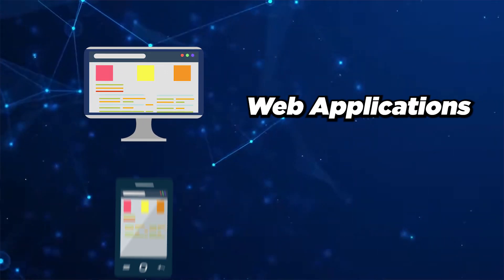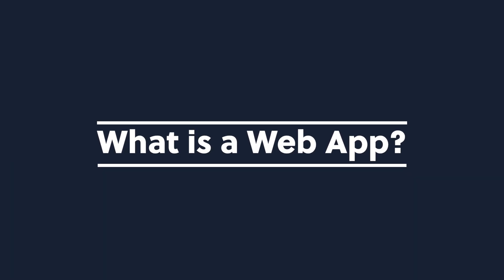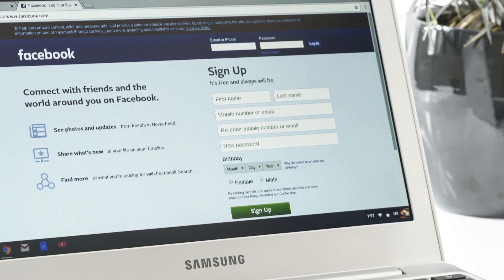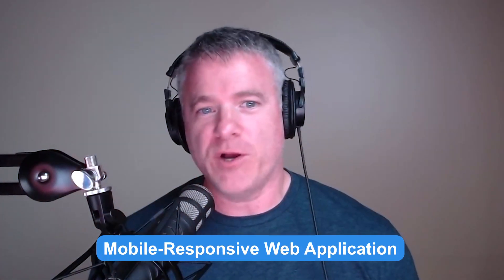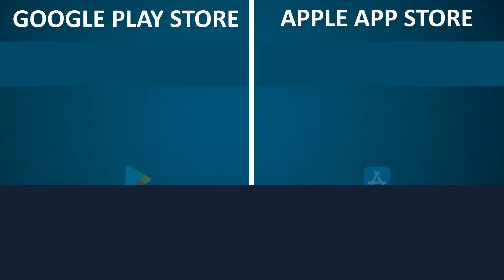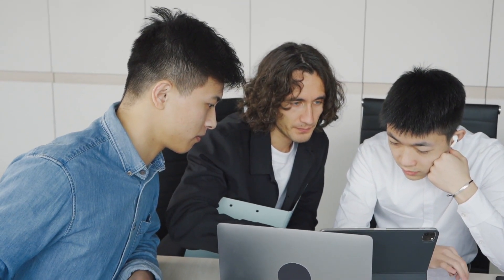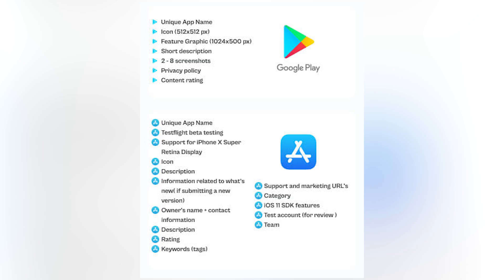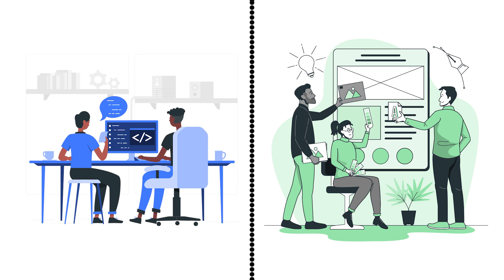Web App Vs Mobile App - Is There A difference?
Discover the differences between web applications and mobile applications in this informative video. Find out why businesses often opt for a web app instead of a mobile app, and learn about the trade-offs involved. Dive into the world of web apps and get a better understanding of their purpose and benefits.

► ABOUT OBLSK
With the high demands in the development world, quality can sometimes be low. More and more, web or mobile applications are delivered that are clunky, ugly, or don't solve the business challenges they're meant to fix while the complexity of the product continues to grow. That’s why we founded OBLSK, where we approach our industry with a pragmatic philosophy learned through years of experience in the field, helping clients reverse these trends.

We are experts in Ruby on Rails development and leverage that framework to build better web and mobile applications, helping our clients deliver more value to their customers. While that is the main goal, there are positive side effects of the work we leave behind: less complexity, happier developers, and smaller development teams without sacrificing output.